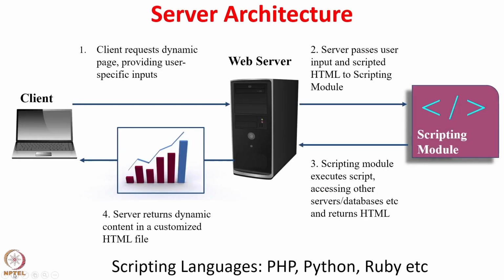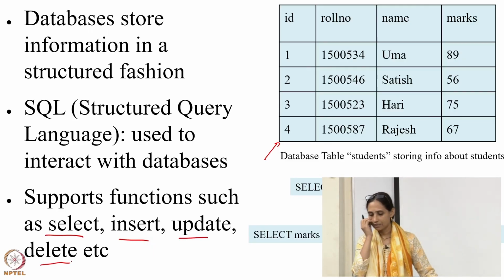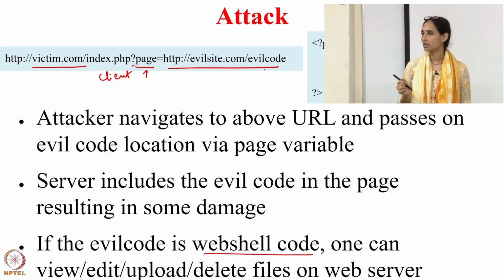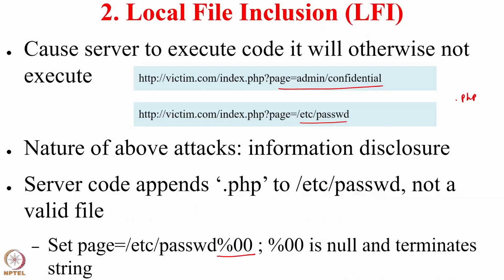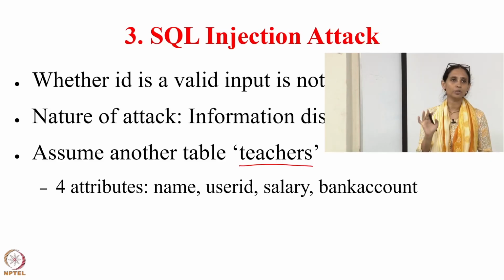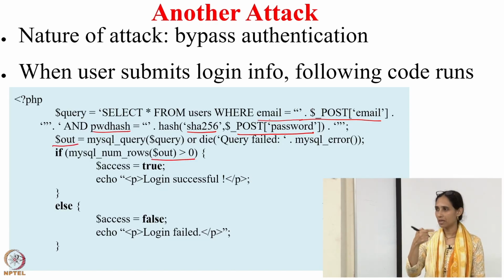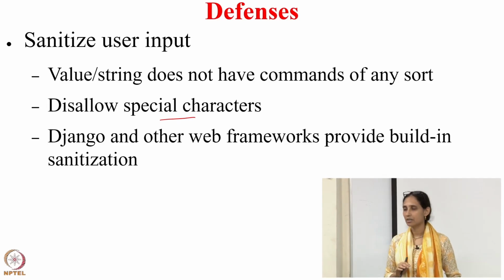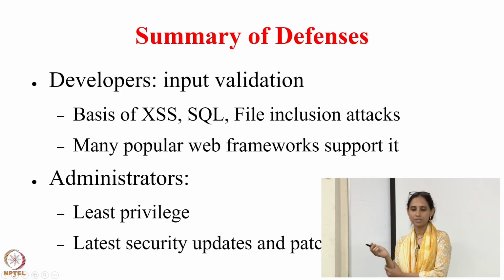Web: server-sideattacks session 2 part 1